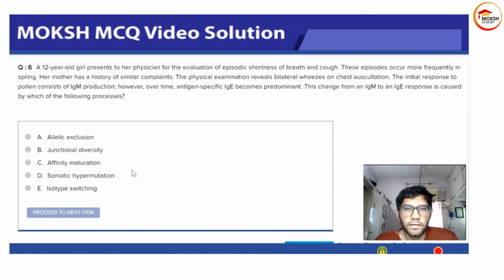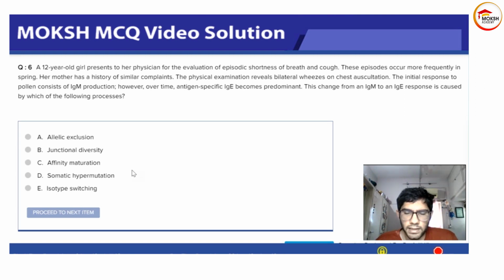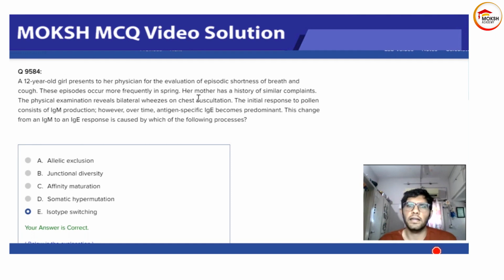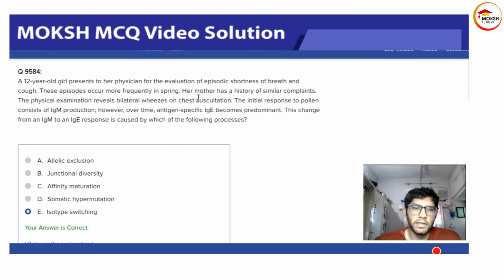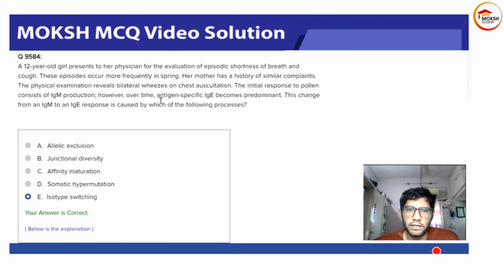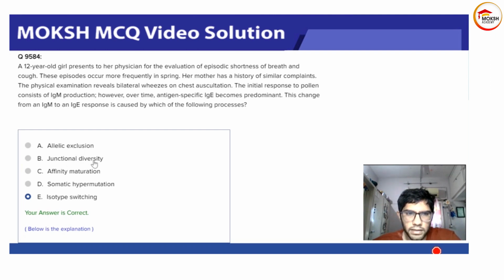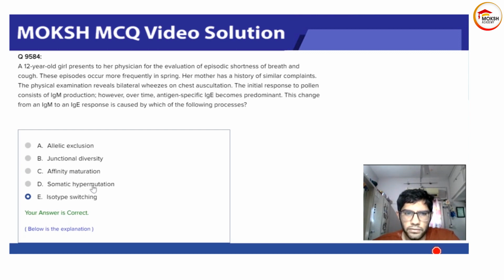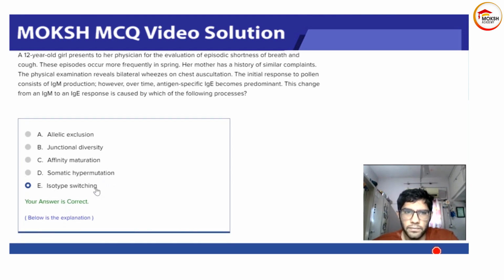Academic Workout #324 : Immunology |The Immune System Mechanism of Generating Antibody